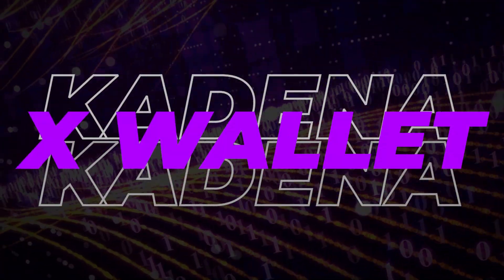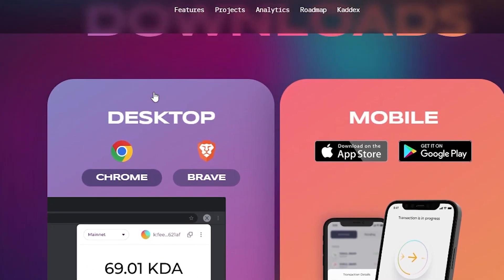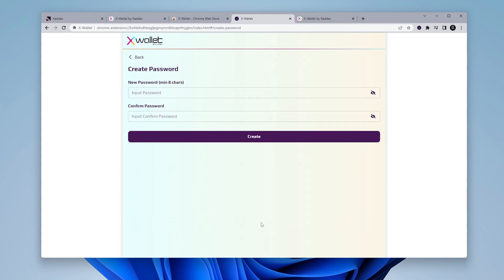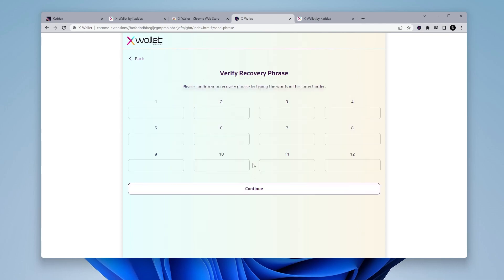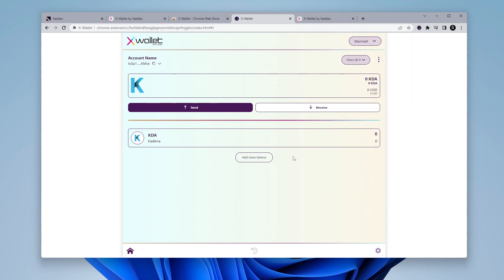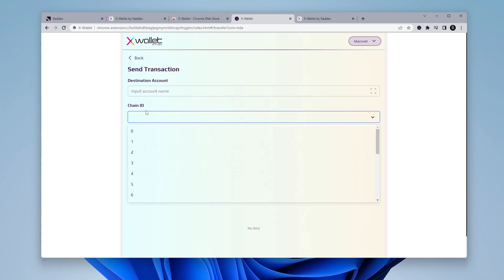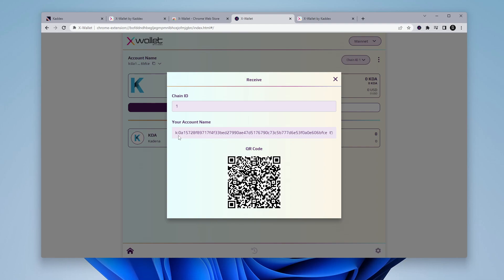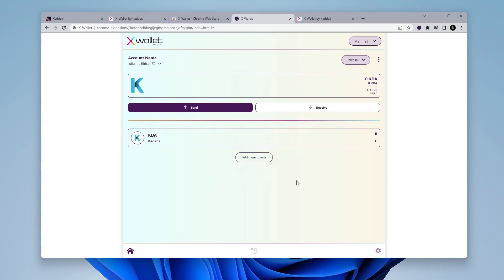Kaddex X Wallet | KDA (kadena blockchain wallet)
In this video, I will walk you through some quick and easy steps to install the X wallet by Kaddex in Google Chrome. This simple easy to use wallet is an excellent solution for those that want to have the KDA off an exchange and stored in a personal wallet.